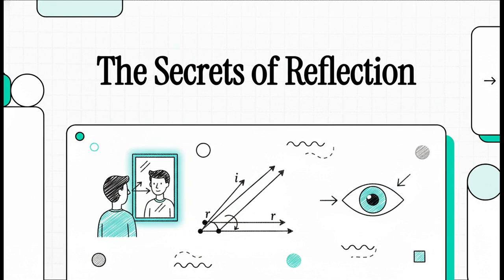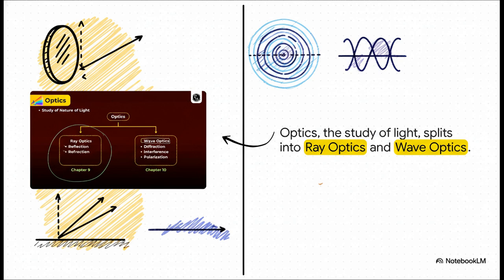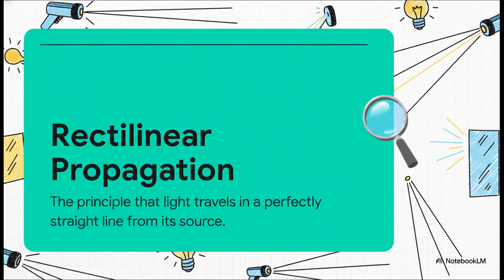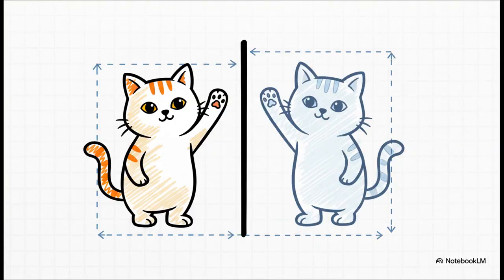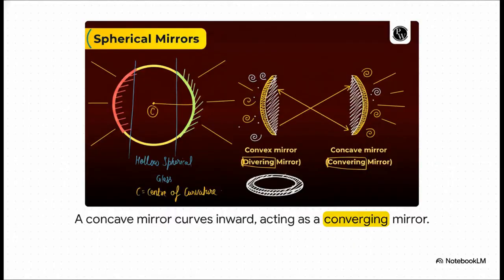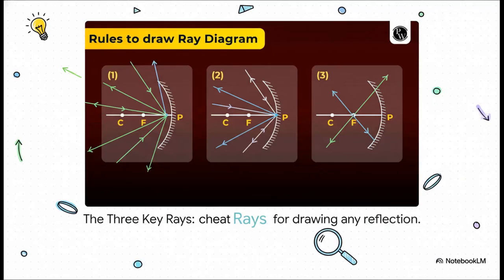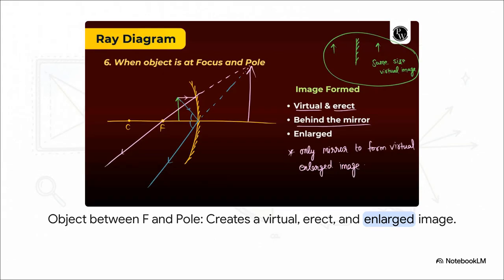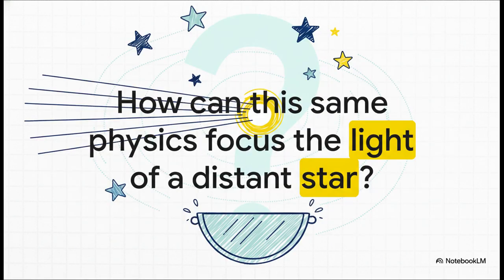Ray Optics & Optical Instruments | Class 12 Physics Chapter 9 One Shot 🔥 Boards + NEET/JEE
In this video, we cover Ray Optics & Optical Instruments (Chapter 9) for Class 12 Physics in a complete One Shot format.
This lecture is perfect for Board Exams, NEET, and JEE aspirants.